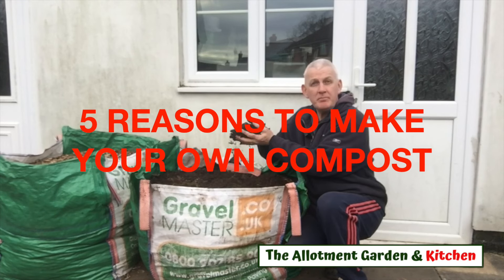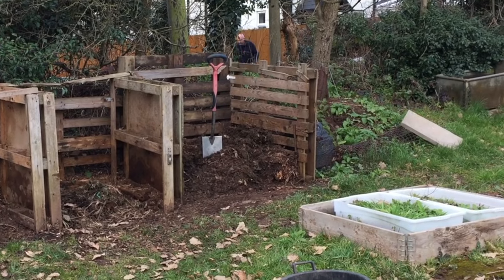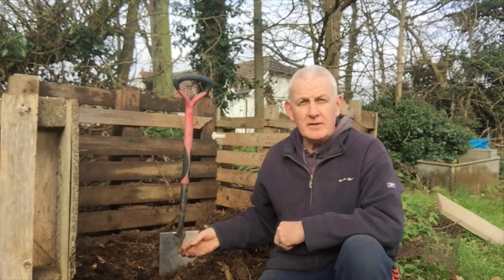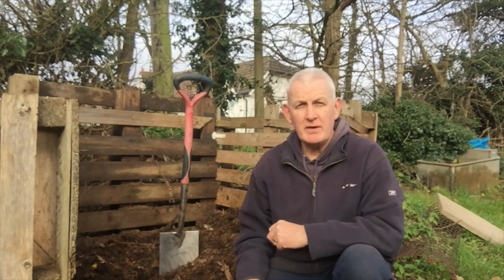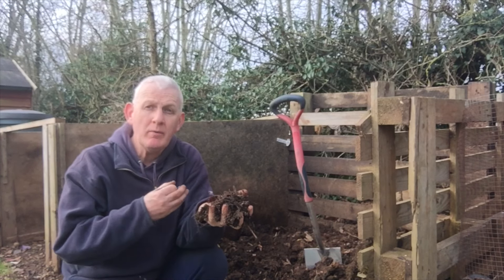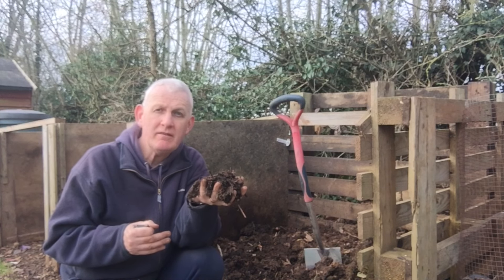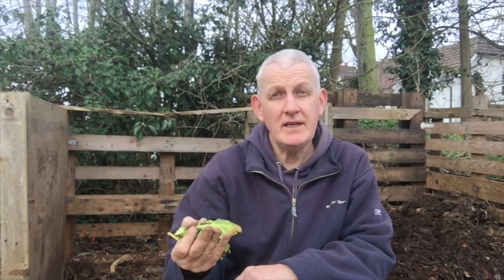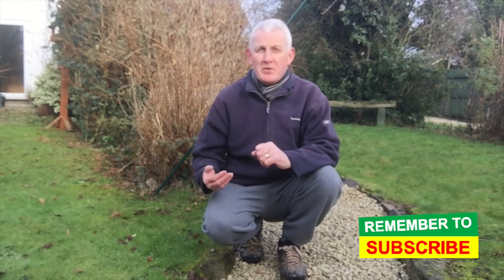Compost - Why Every Gardener Should Make Their Own! - a COMPLETE NO BRAINER - Perfect for Veg #96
Homemade compost has so many amazing benefits that it makes perfect sense to make as much as you can.  It does not matter whether you have a large or small garden, the method of making compost is exactly the same for whatever capacity or size of garden or veg plot you may have.

In this video I share with you five amazing benefits of producing your own homemade compost and explain how easy it is and I try to motivate and encourage you to start making your own if you have never tried it before!

Here are the links to a few videos on the channel you might find of interest:

How I Made my Own Compost in 12 months (as a Complete NOVICE) - Completely FREE and So Simple!

How to Make the Easiest Leaf Mold (Mould) Ever! - A Completely FREE way to Enhance your SOIL